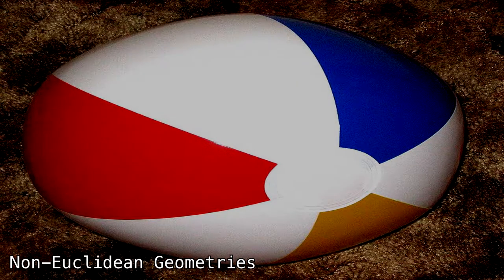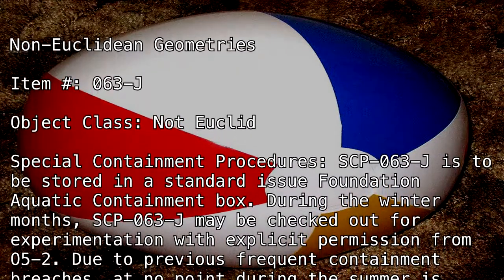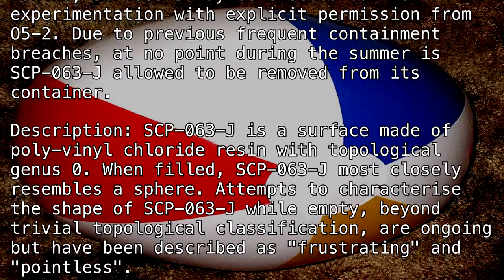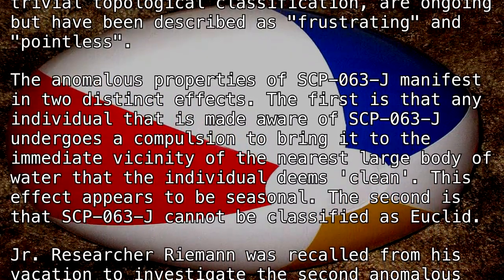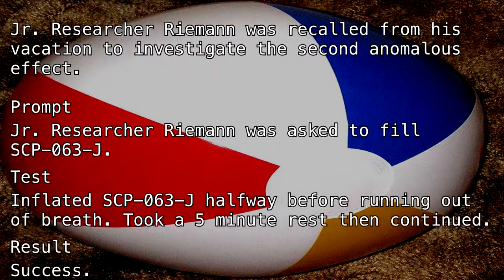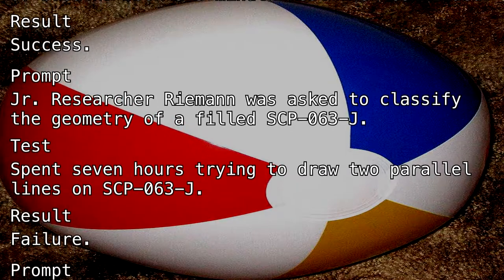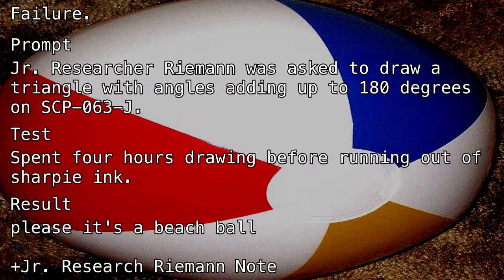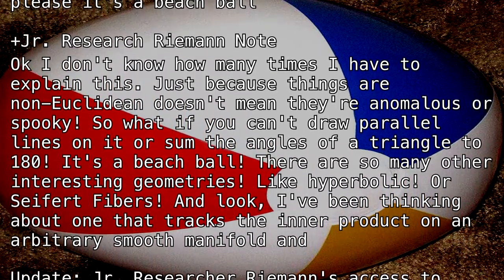SCP-063-J "Non-Euclidean Geometries" [SCP Wikidot]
Constitution too weak for math.

Article by "Riemann".